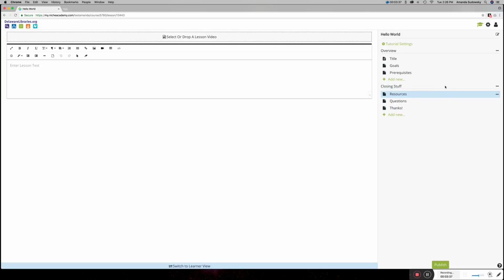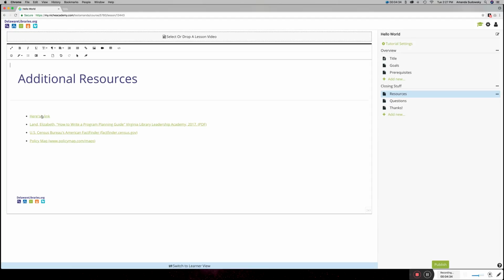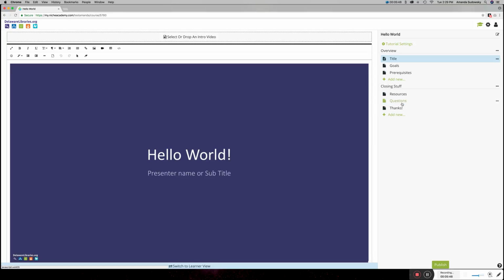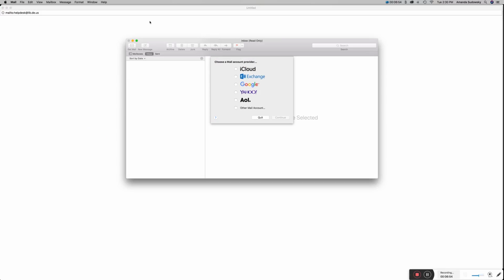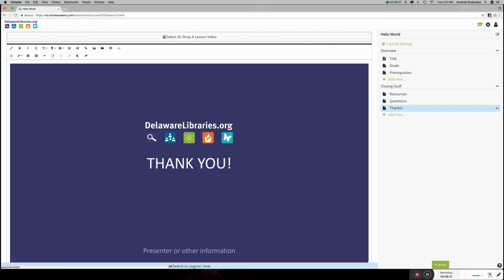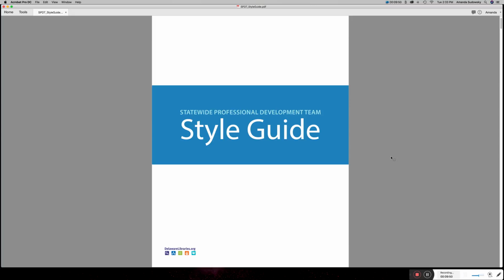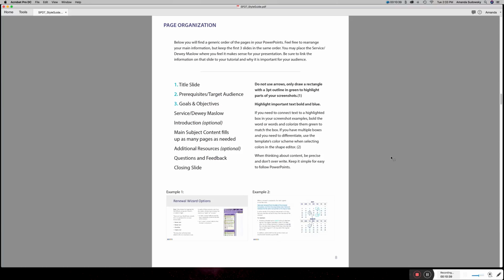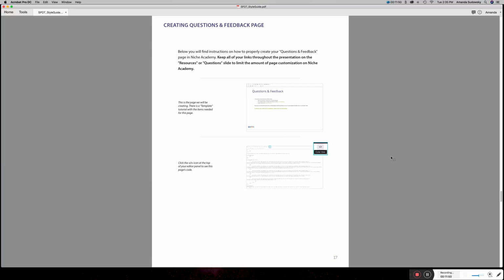PPT Webinar Part 3: Uploading to Niche Academy & Style Guide Review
Using the exported files for uploading to Niche Academy, and brief Style Guide review.